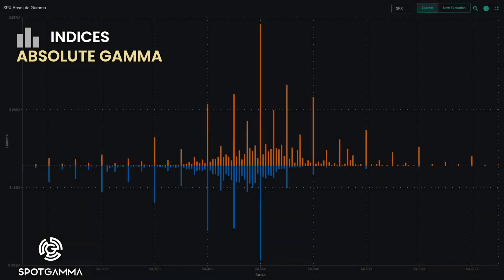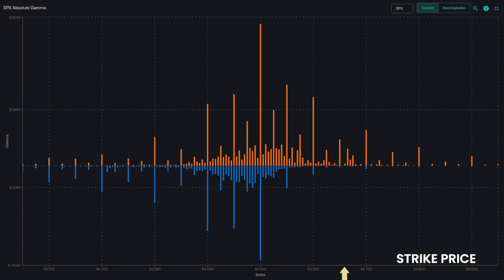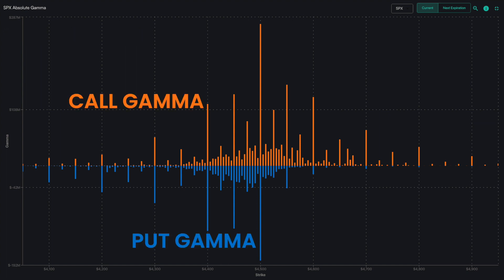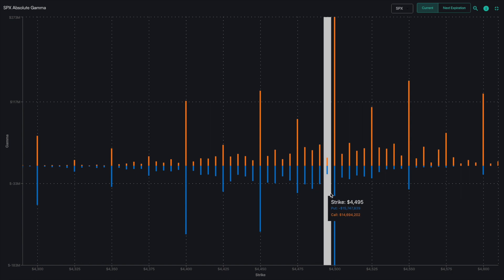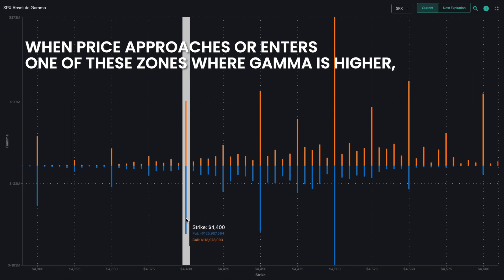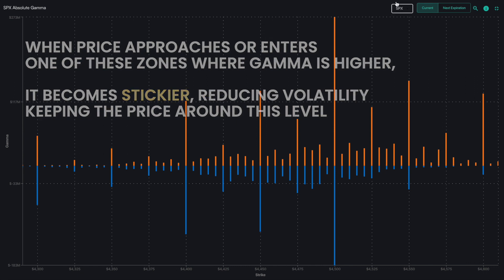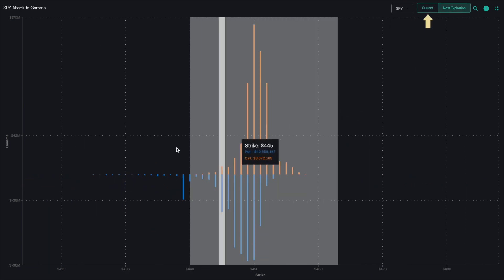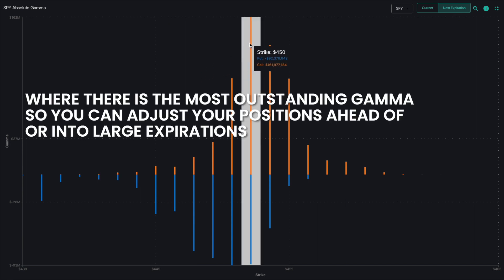Absolute Gamma Chart | SpotGamma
The Absolute Gamma Chart shows which strikes have the largest outstanding gamma.  On the x-axis we have strike price and on the y-axis we have gamma notional values. Within the bars, the orange color represents call gamma while the blue color represents put gamma.  The larger the bars, the larger their impact for support or resistance.

Additionally, you want to look at the clustering of levels and where they are filling in on the chart.  When the price approaches or enters one of these zones where Gamma is higher, it becomes stickier, therefore reducing volatility and keeping the price around this level.

To customize your view, you can click on the upper right to filter these by either the current expiration or the next expiration.  Again, the goal of this chart is to inform you of where there is the most outstanding Gamma so you can adjust your positions ahead of or into large expirations.